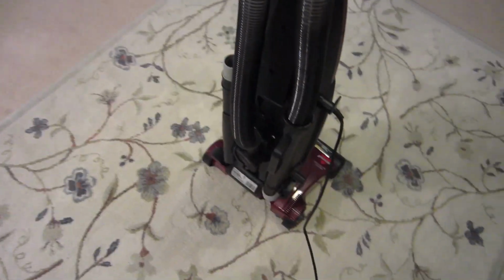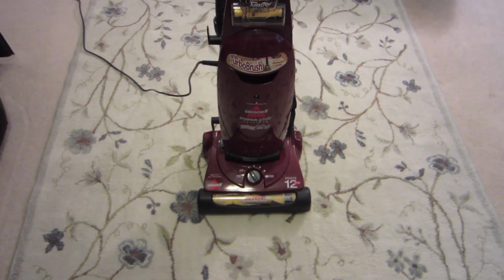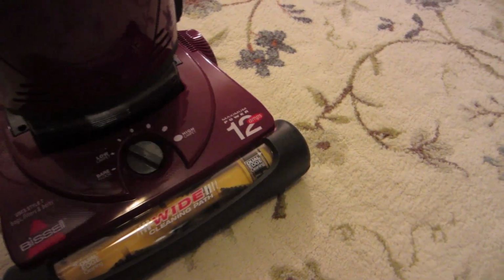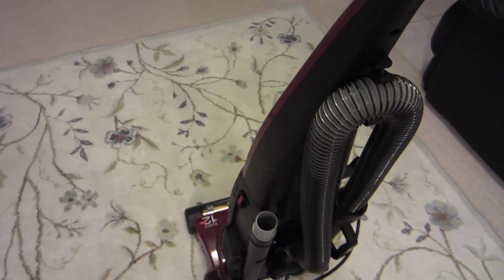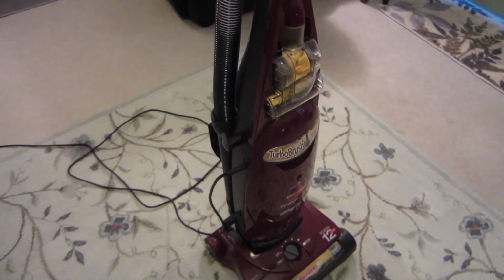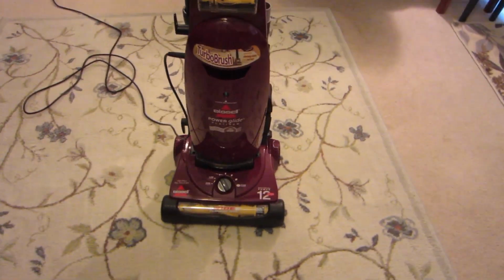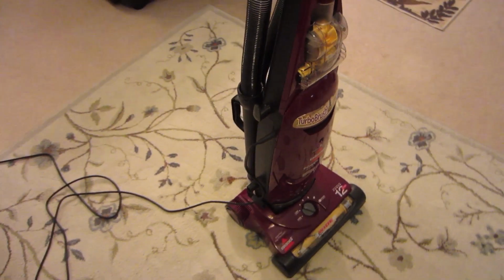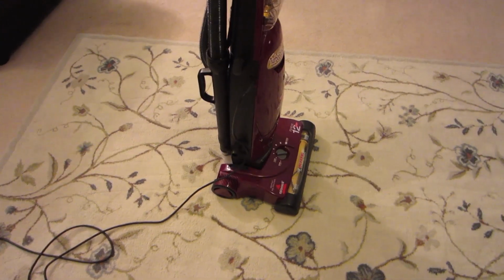Bissell PowerGlide Platinum Review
A look at a long time desire.